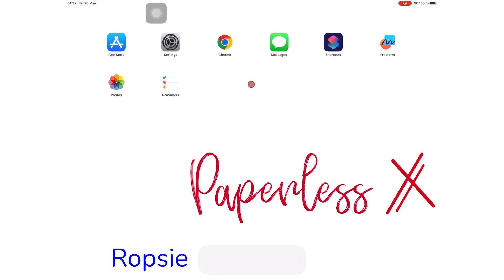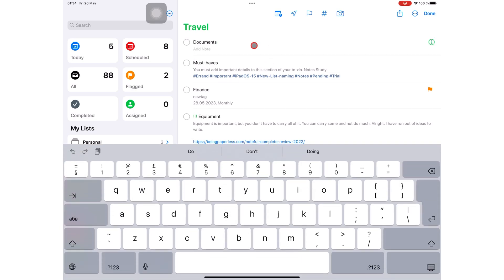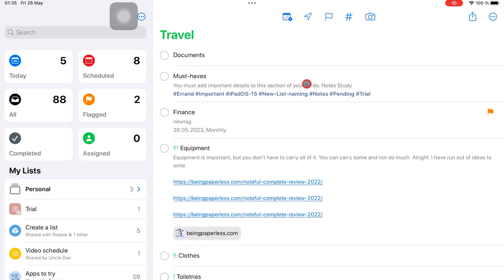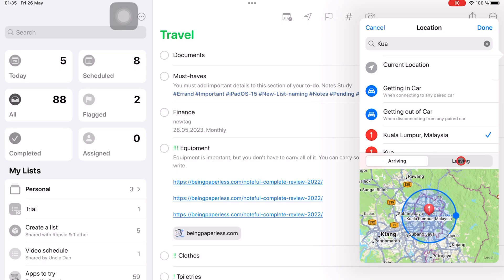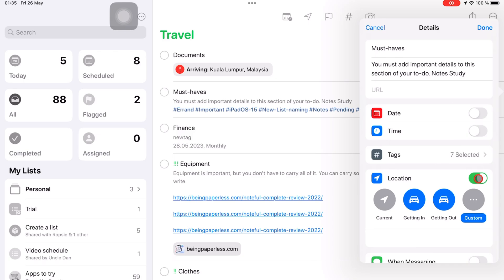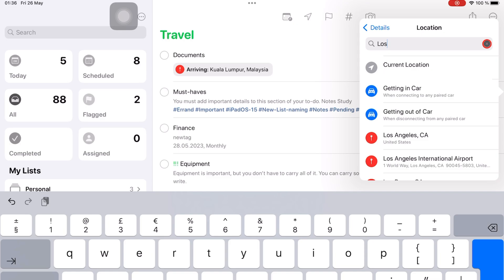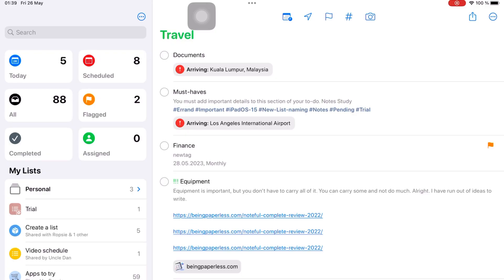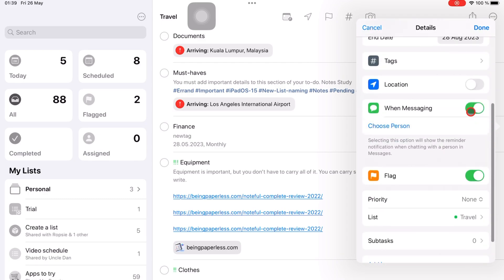#7 Apple Reminders (iPad): Location & Message-Based Reminders for Beginners